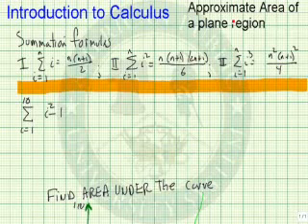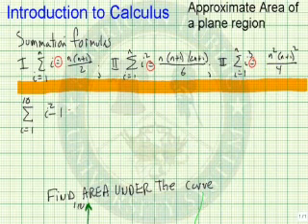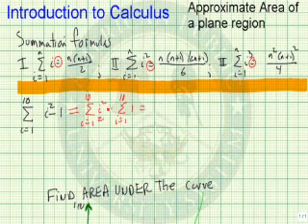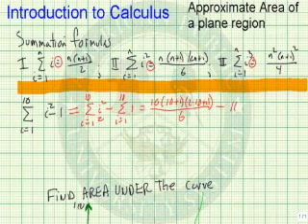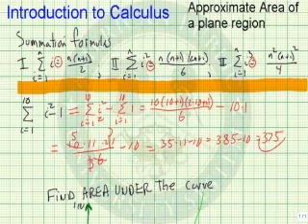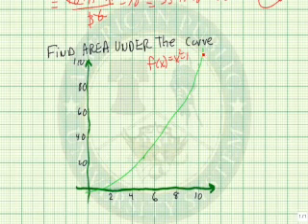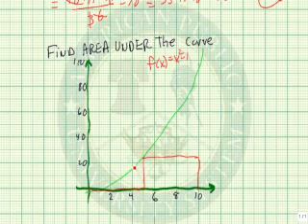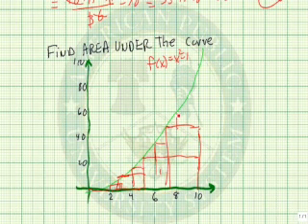Approximate Area of a Plane Region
Learn how to approximate the area of a plane region.